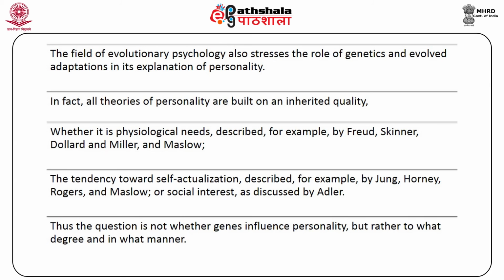Introduction to the study of Personality (PSY)